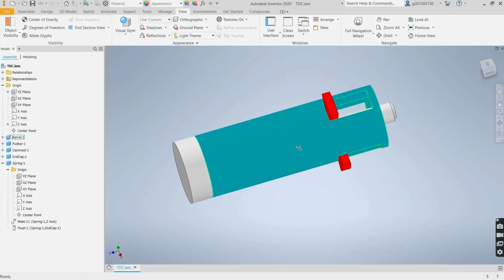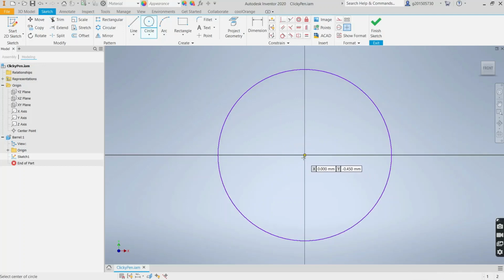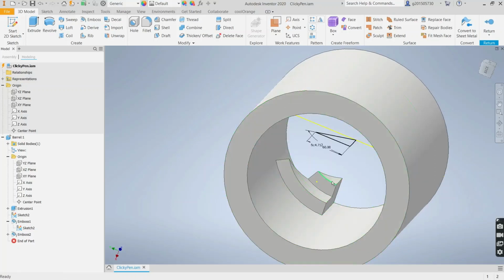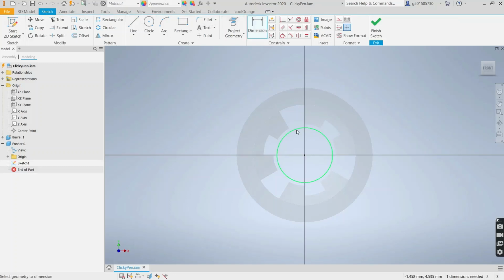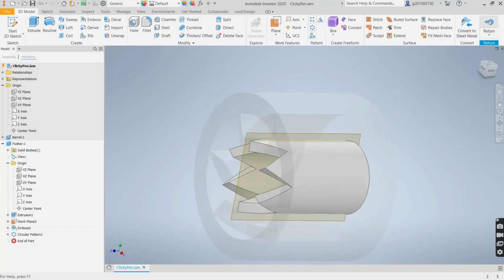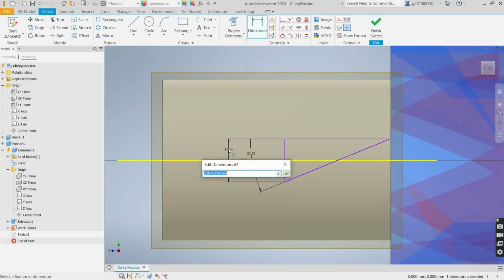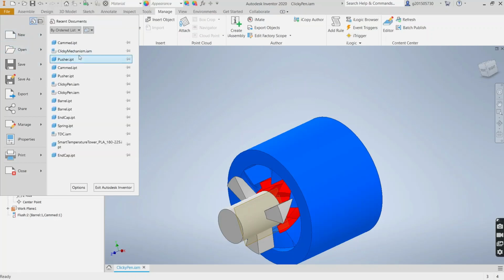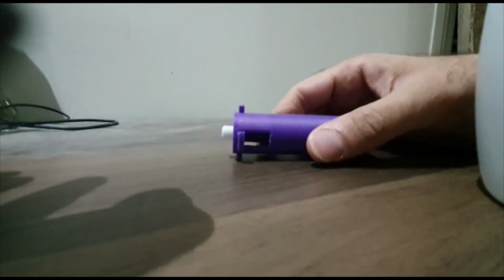Design a Clicky Pen Mechanism in Reverse using Autodesk Inventor for 3D Printing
This video shows how to design a Clicky Pen Mechanism in Autodesk Inventor for 3D Printing using the following AutoDesk Inventor Functionality:
Emboss, Design in Assembly Mode, Link Parameter Dimensions between Parts, and Design For 3D Printing
STL Files are available on thingiverse: